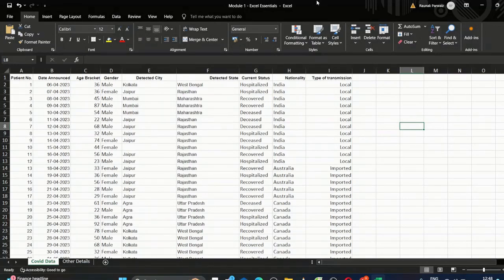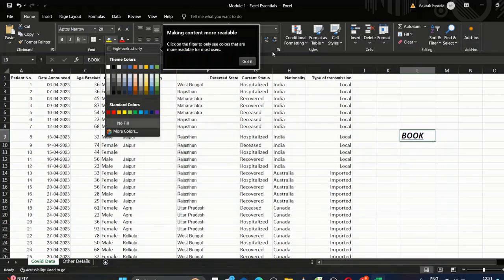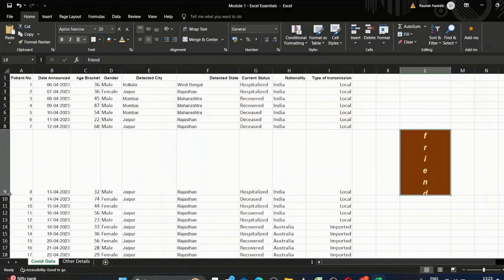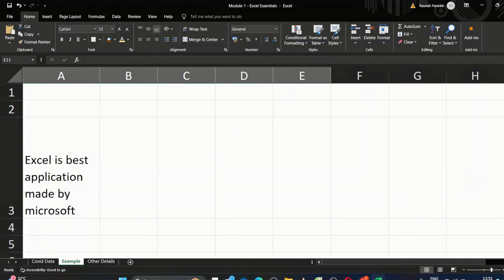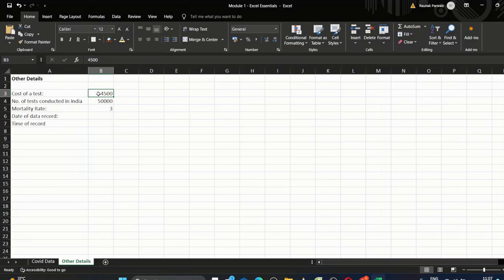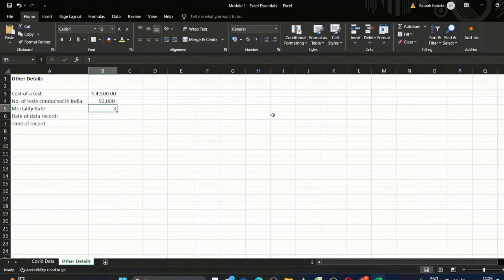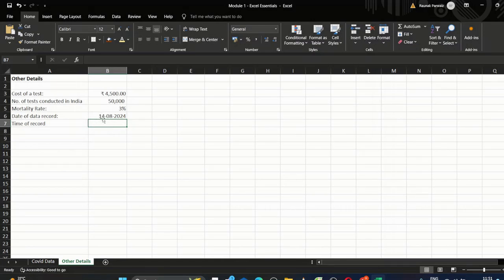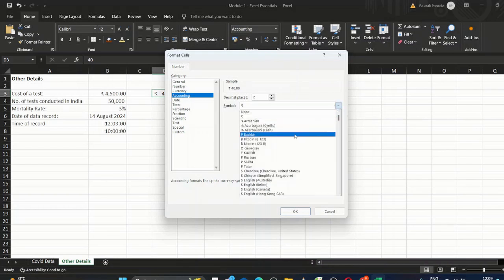Excel Formatting Video #2 | Cells, Numbers, Conditional & More | Step-by-Step Tutorial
"Welcome back to our Excel course! This is Video 2, and in this comprehensive tutorial, we're diving deep into Excel formatting. If you watched Video 1, our course introduction, you know we're building your Excel skills from beginner to advanced.

In this video, we'll cover everything you need to know to master Excel formatting, from basic cell formatting to advanced conditional formatting and custom number formats. Whether you're a beginner or an experienced Excel user, this video will teach you how to make your spreadsheets look professional and easy to understand.

We'll cover:

Basic Cell Formatting: Fonts, colors, borders, alignment, and more.
Number Formatting: Dates, times, currency, percentages, and custom formats.
Conditional Formatting: Highlighting duplicates, data bars, color scales, and custom rules.
Table Formatting: Creating and styling tables for clear data presentation.
Advanced Formatting Techniques: Custom number formats, cell styles, and more.
By the end of this video, you'll be able to create visually appealing and professional spreadsheets that effectively communicate your data.

Remember, this is Video 2 of our Excel course.